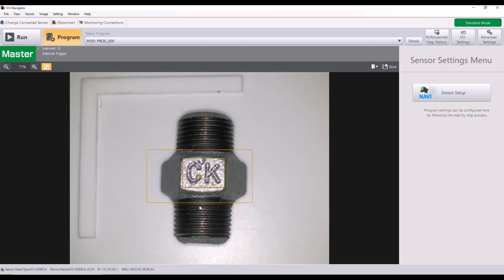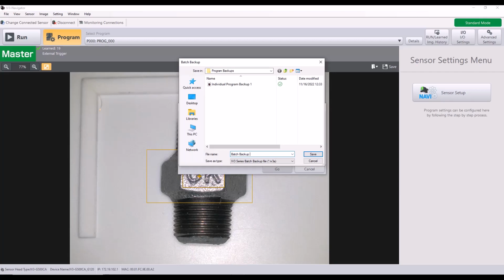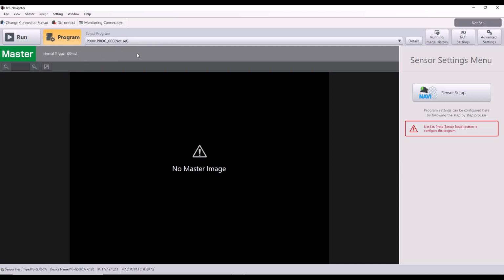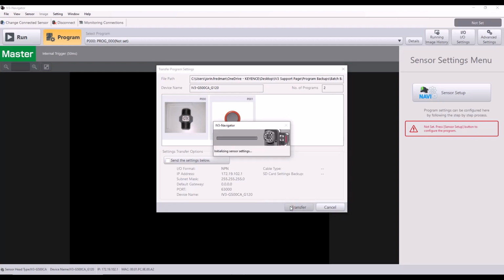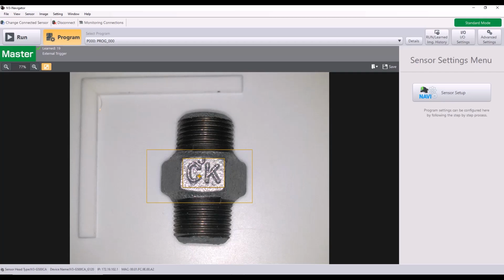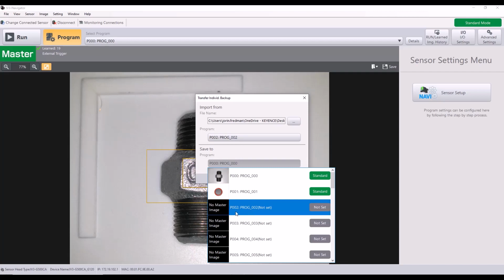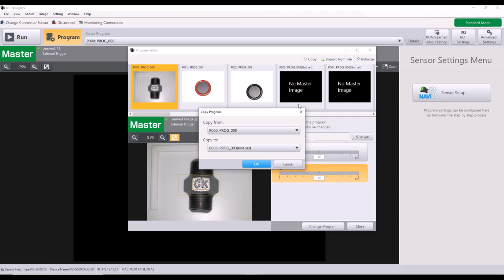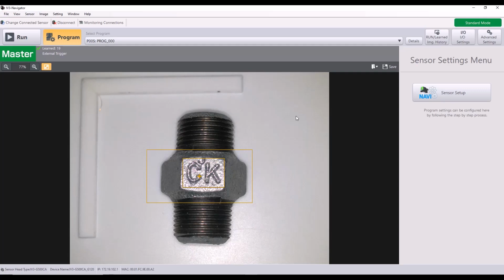Advanced Functions | Backup, Transfer, and Copy Programs | KEYENCE IV3 Vision Sensor Support